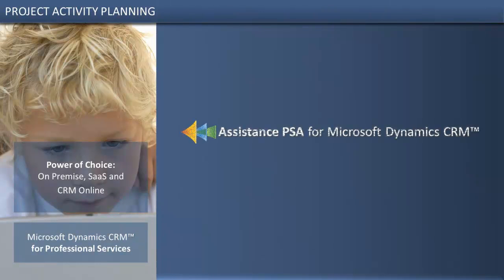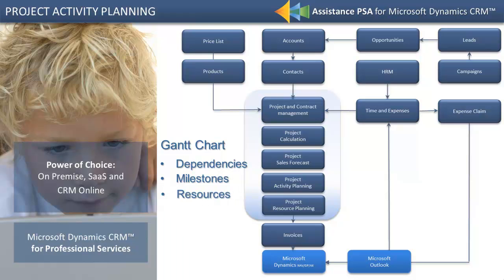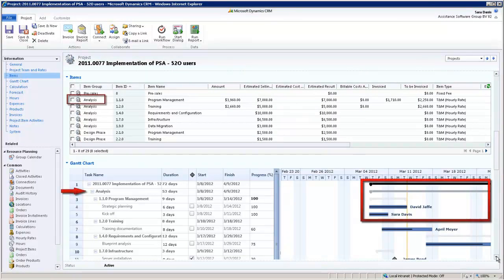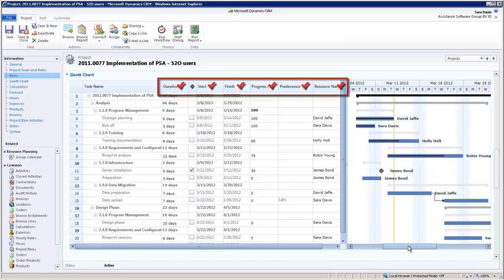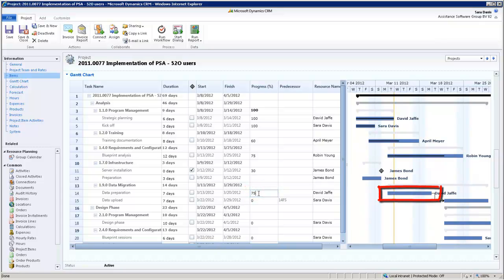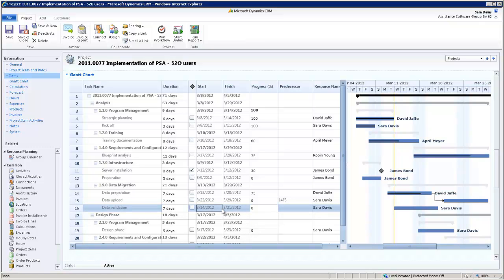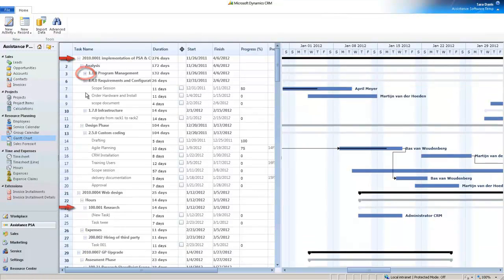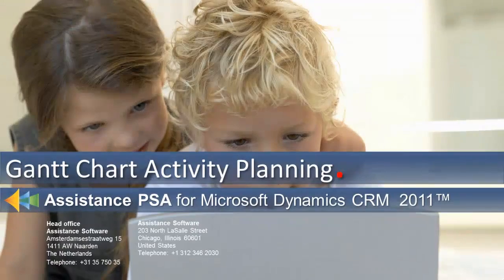Gantt Chart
Gantt Chart Activity Planning